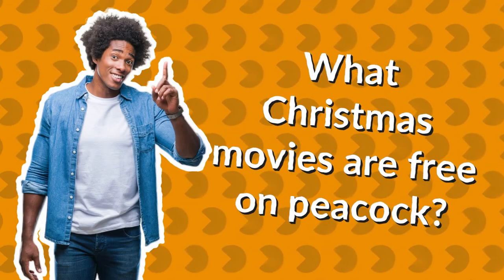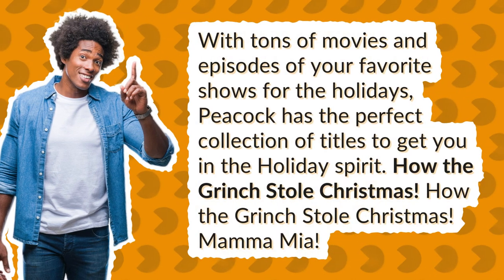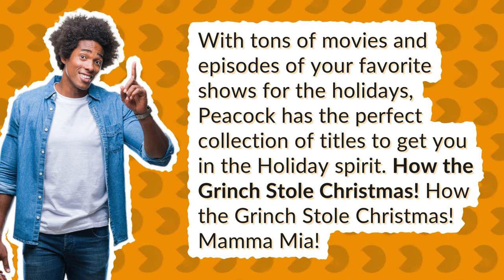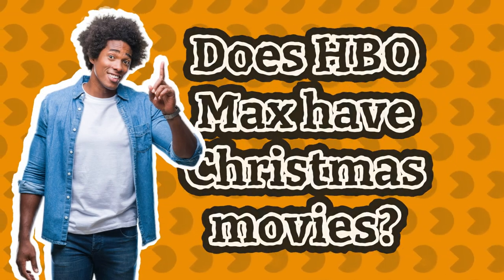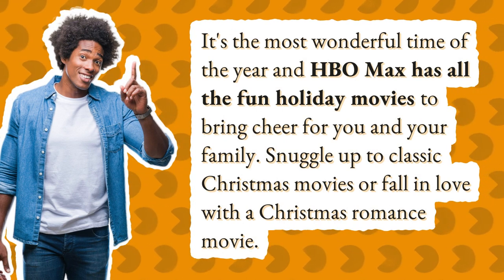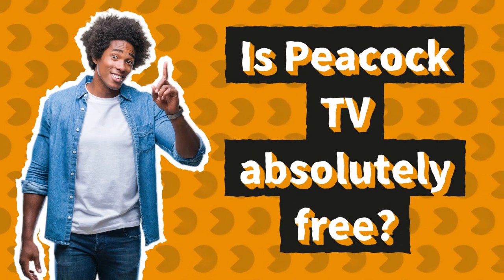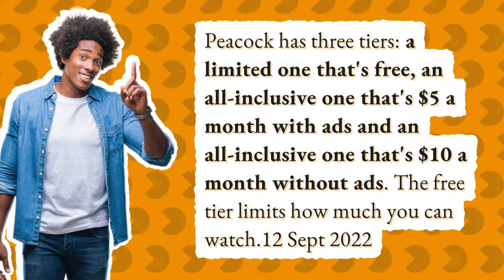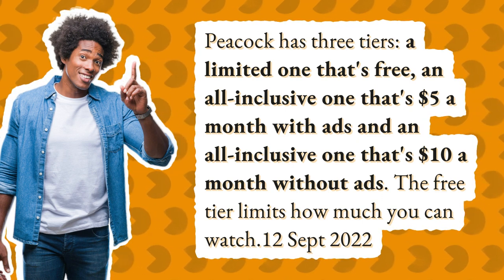What Christmas movies are free on peacock?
Where To Watch Spirited Christmas Movie

00:00 - What Christmas movies are free on peacock?
00:22 - Does HBO Max have Christmas movies?
00:42 - Is Peacock TV absolutely free?